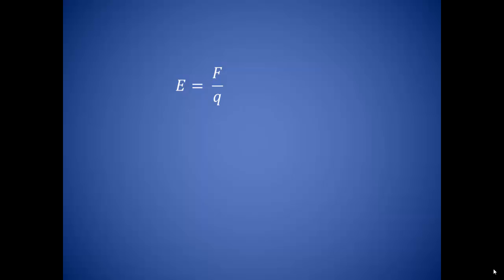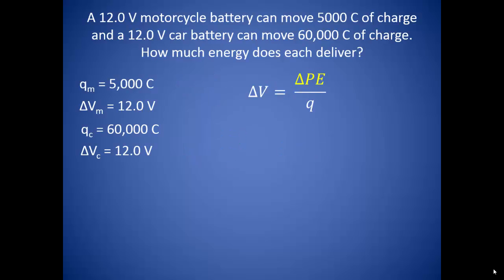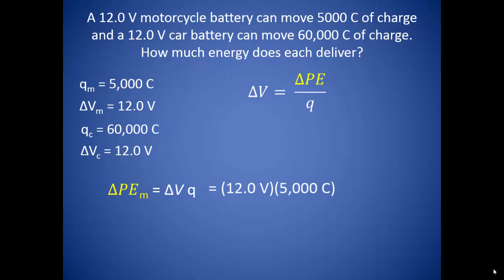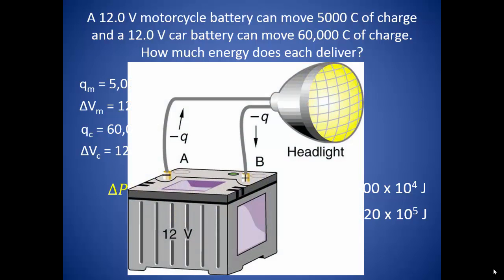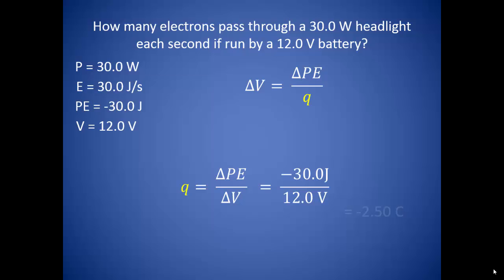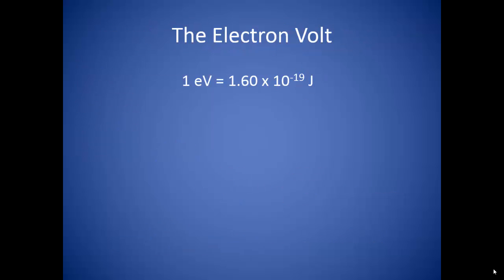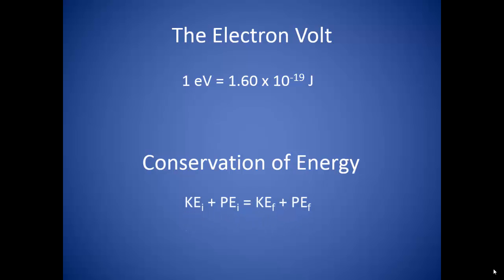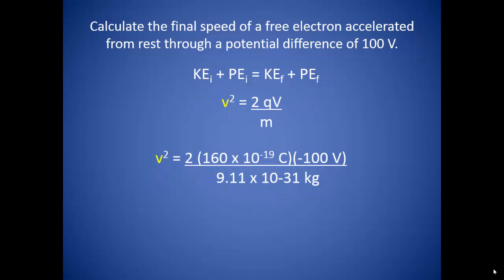1_Electric Potential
Electric Potential